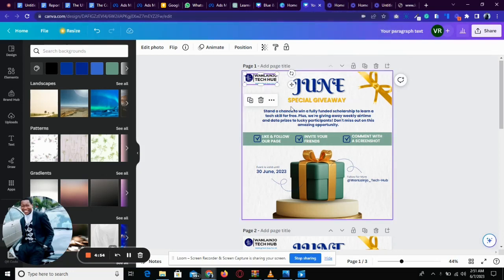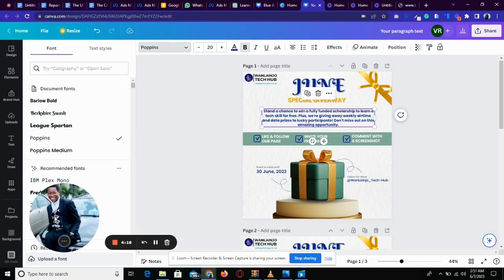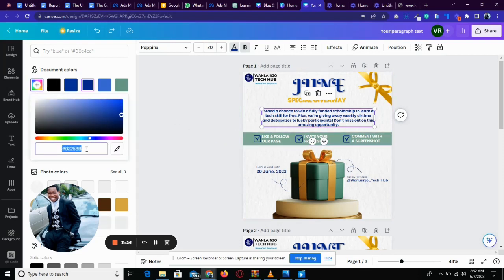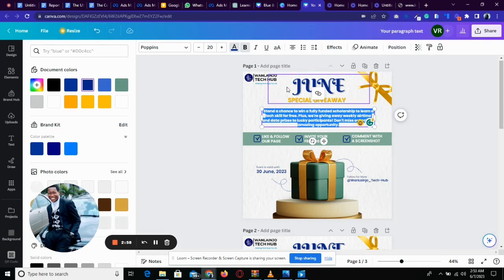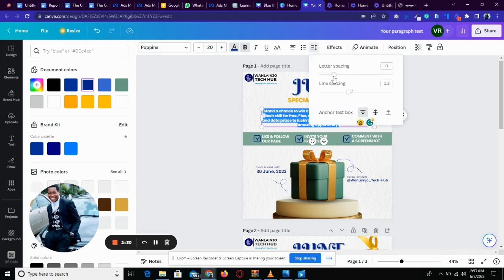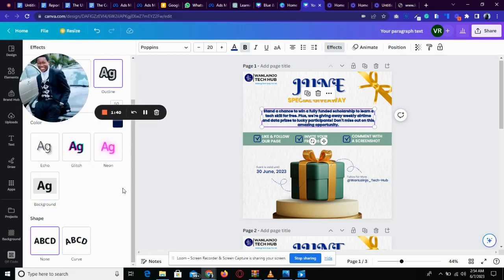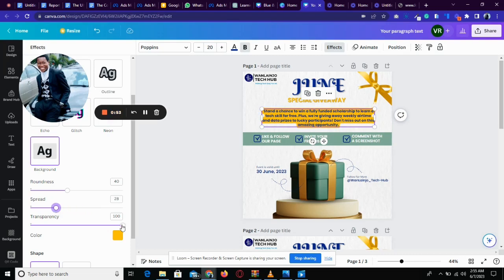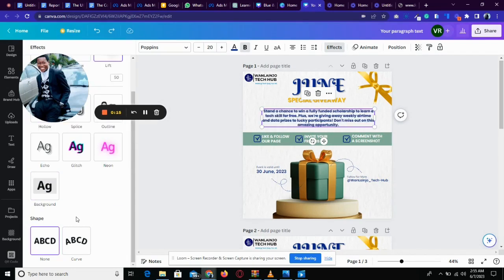Canva Basics Editing Components in a Design - Lesson 3 P3